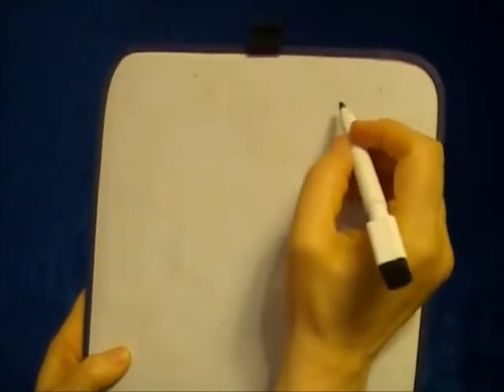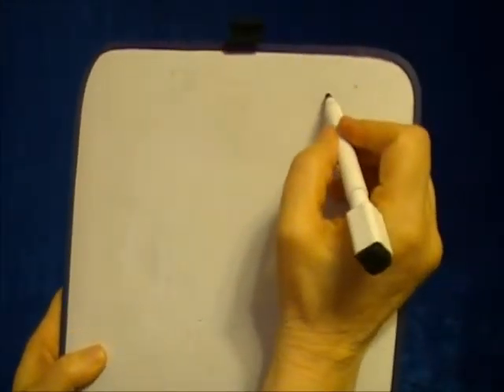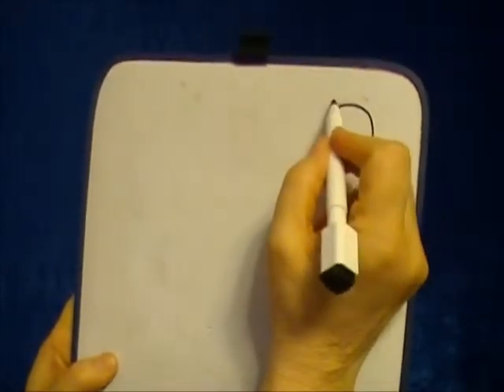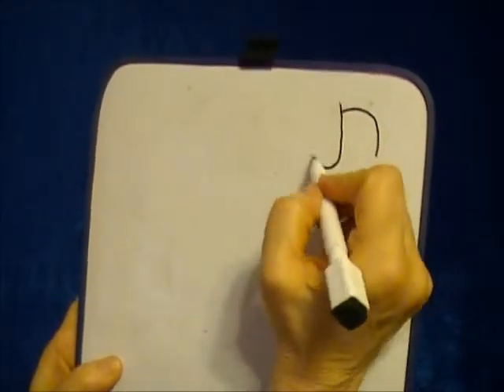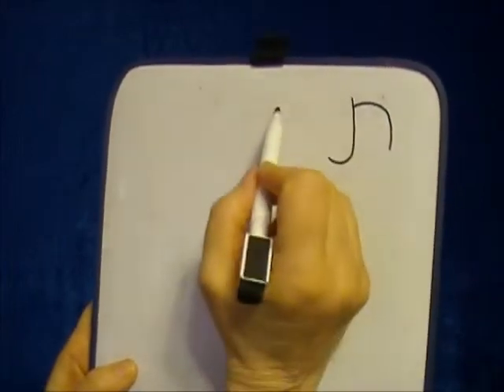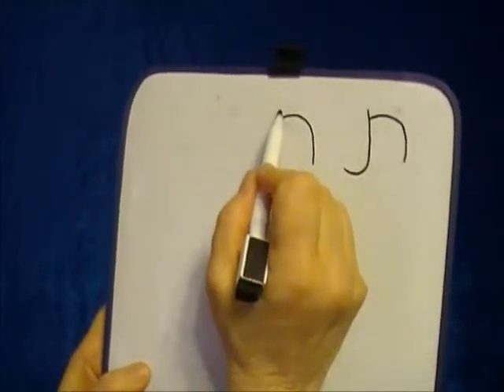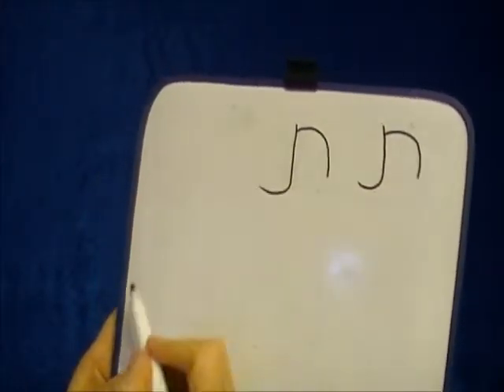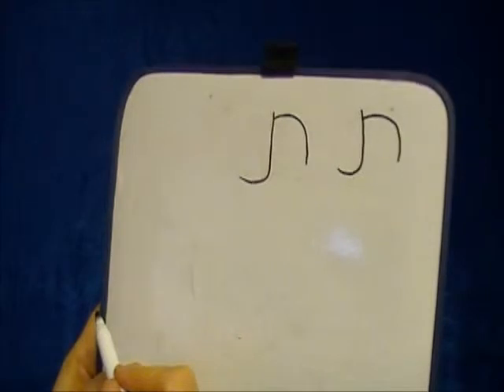Tav is for you - Part 1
Grammatical uses of the Hebrew letter tav as a prefix for 2nd person singular and plural and 3rd person feminine singular